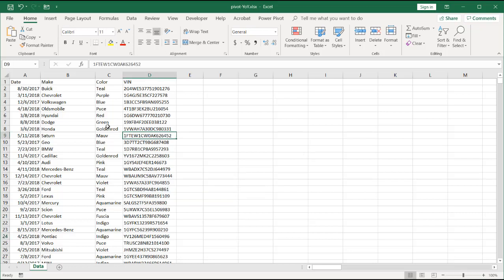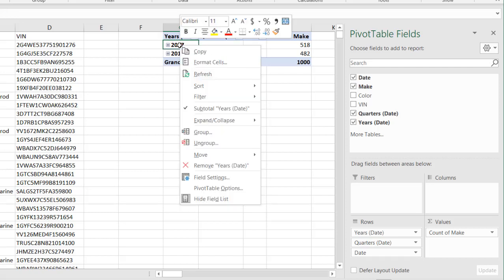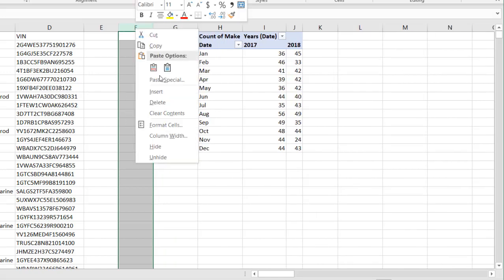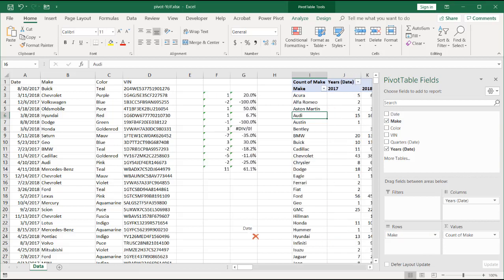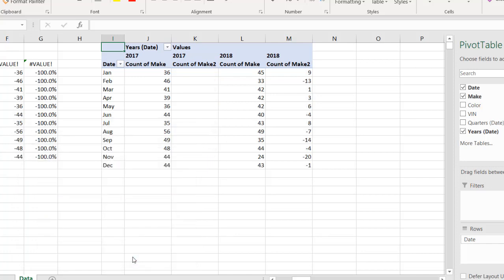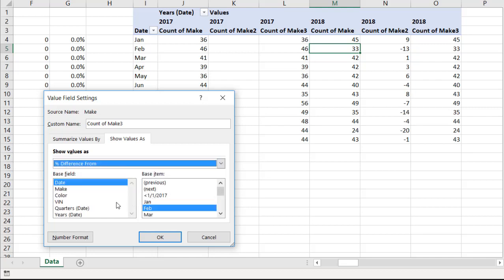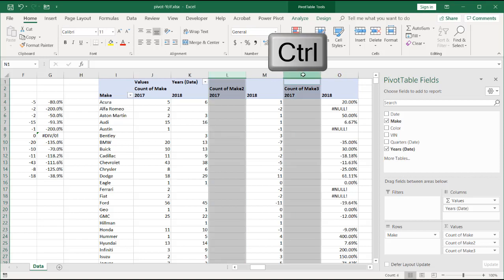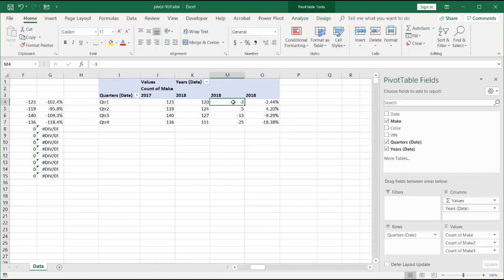Perform Year over Year Analysis with a Pivot Table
If you're familiar with Pivot Table, it's a great analysis tool.  One common type of analysis is to compare the year over year (or month over month) change or growth of items.  Maybe it the comparison of the actual number value or you could want the percentage change.  One option is to have your data in the pivot table ready and make the calculations outside of the table (e.g., in the next column).  But if you do it that way and make changes in the Pivot Table, the outside cell calculation could not work because they might be reference different cells now.

This video will look at a simple data set of car sales and see how to compare the difference and percent differences over two years and make comparisons by date (months) and even by the car make to emphasis the flexibility of Pivot Table when you make changes. You don't need to calculate the change outside of the Pivot; instead let Excel do it for you.  Then all you need to to it to plug your final table into a report or presentation.